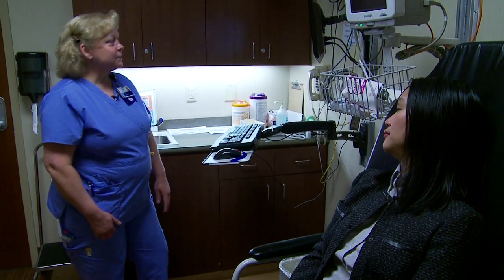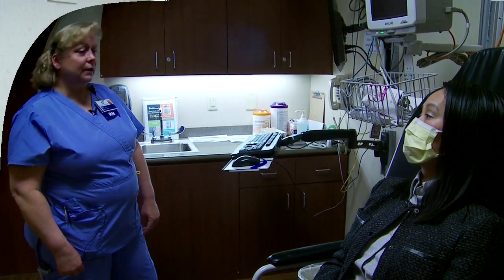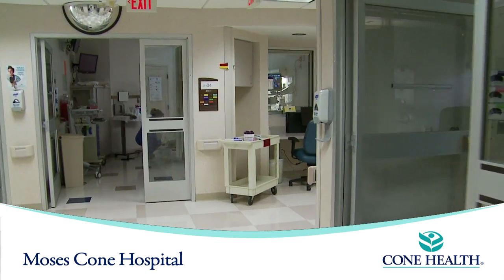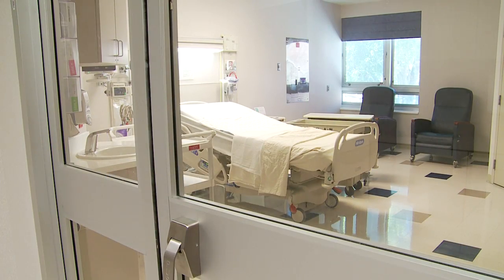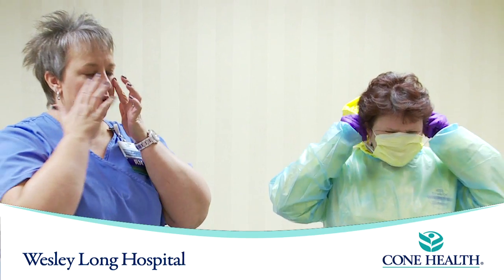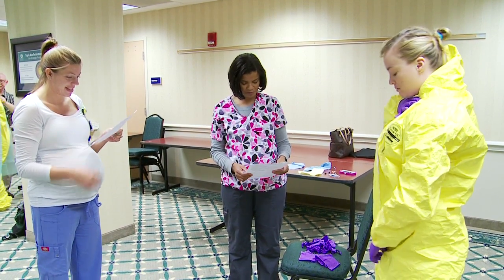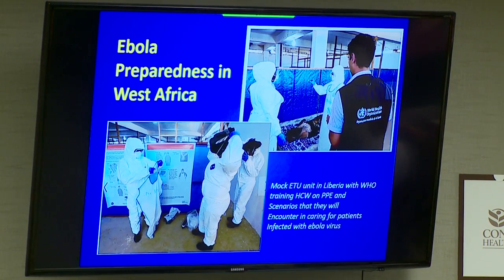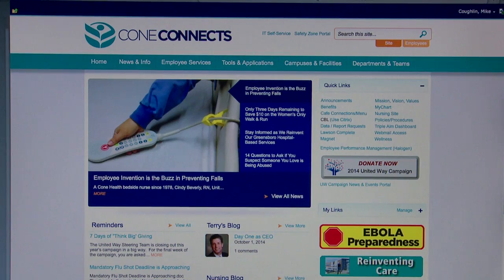CodeVU - November 2014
A look at how Cone Health is prepared for Ebola